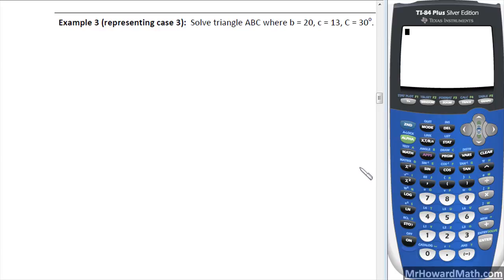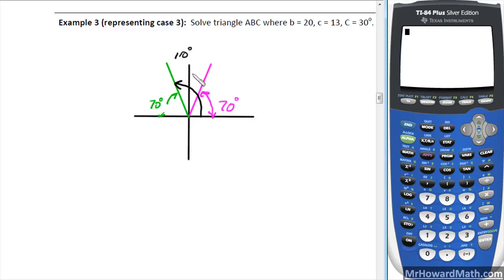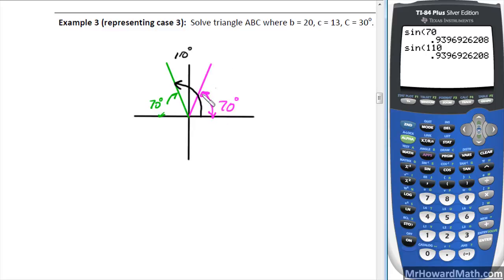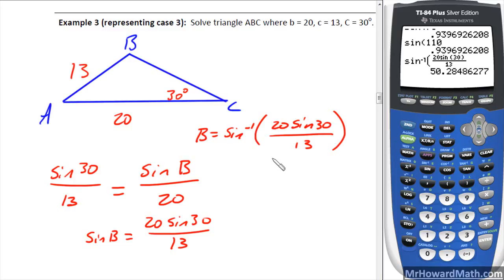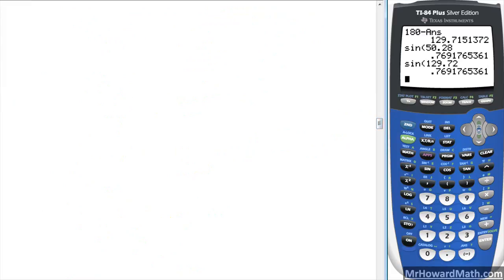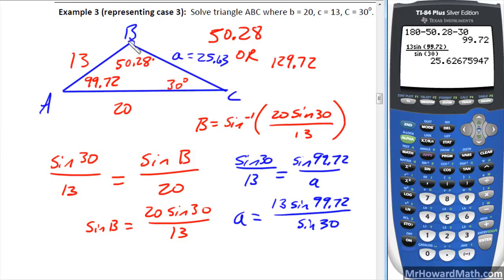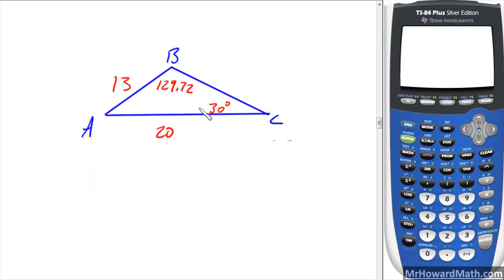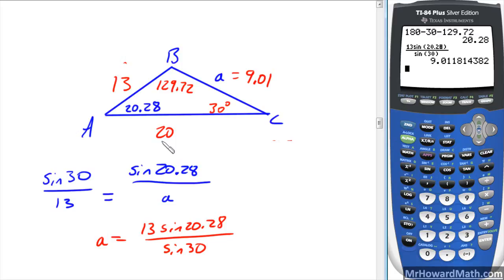Ambiguous Case of the Sine Law Part 2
We discuss the 3rd possible scenario for the ambiguous case of the sine law (two possible triangles). See part 1 for the first 2 cases (side just long enough to reach and side not long enough to reach).
All examples provided by BluePelicanMath.com